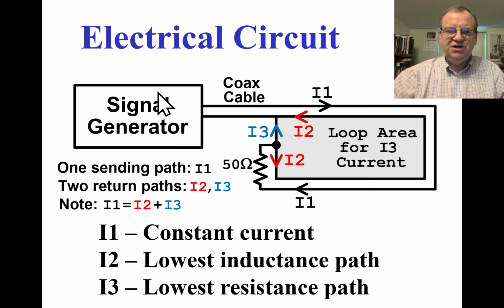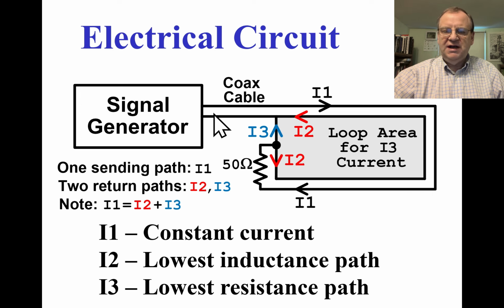Path of Lowest Impedance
This video demonstrates that low frequency and high frequency currents can flow in different paths. This is a very important concept for electromagnetic compatibility,
The video is a variation of an EMC demonstration that I saw from professor Tom Van Doren several years ago.